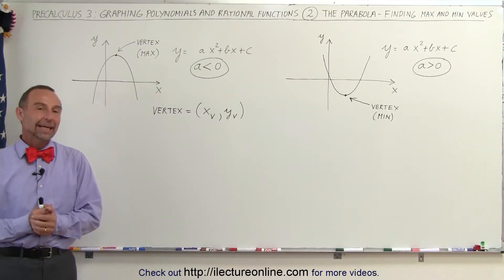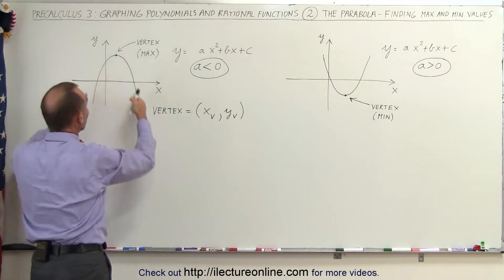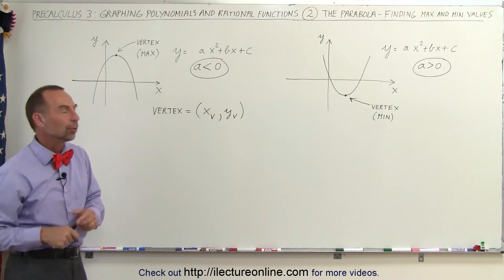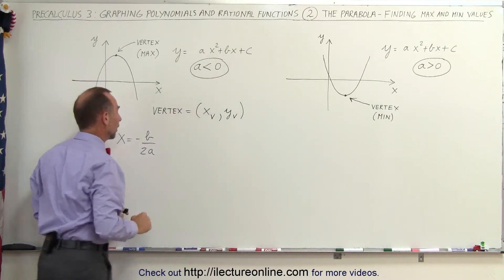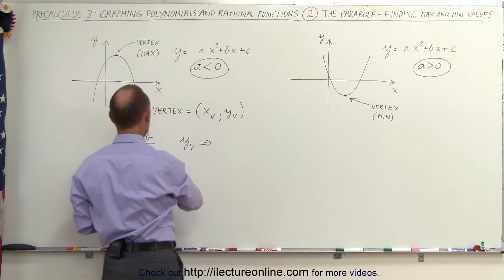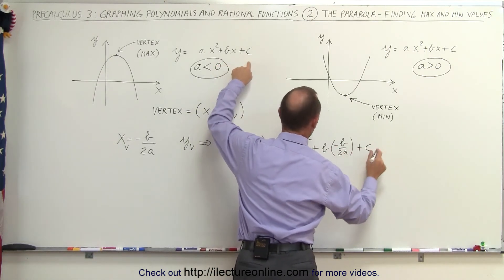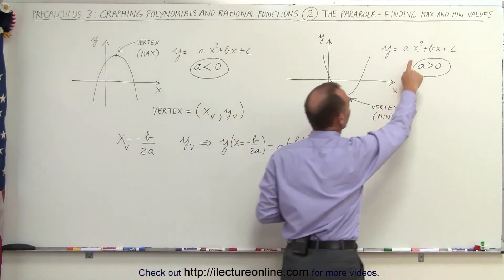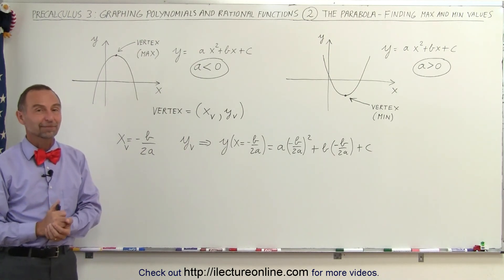PreCalculus 3: Graphing Polynomial & Rational Fcts (2 of 29) Parabola - Finding Max & Min Values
In this video I will show how to find the maximum and minimum vertex of parabolas.